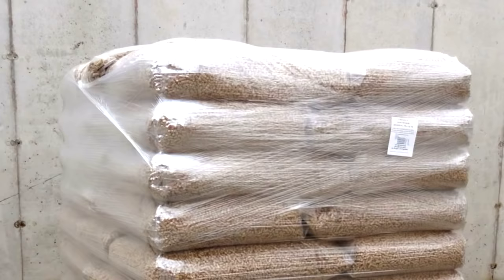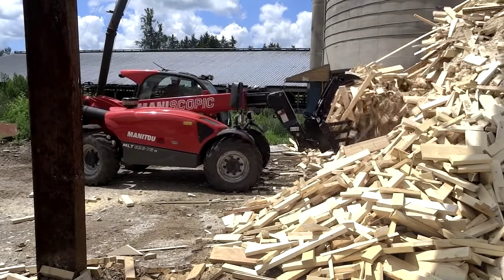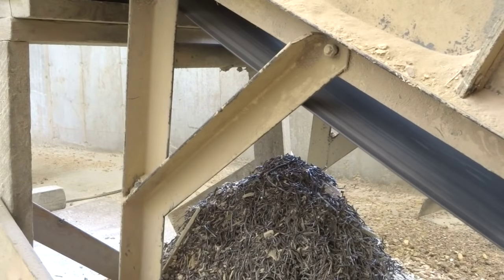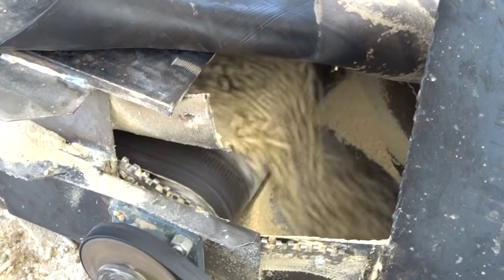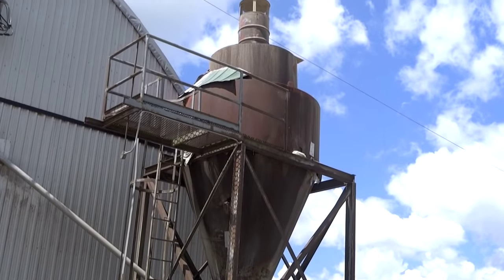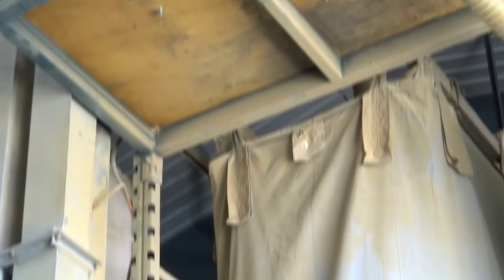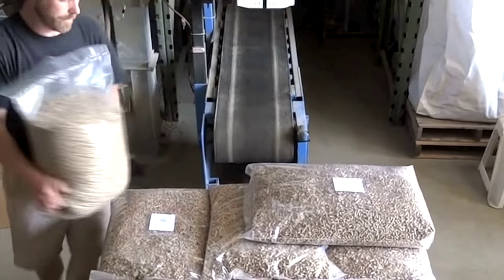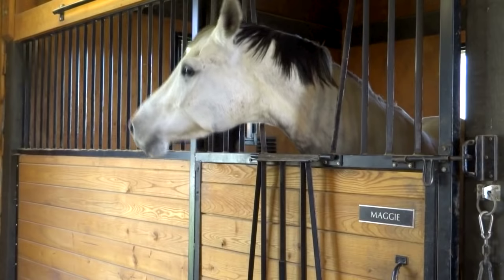How Wood Pellets Are Made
A tour of how our wood pellets are made at the Gildale Farms manufacturing facility. Video includes source material, pellet creation, packaging, and delivery.